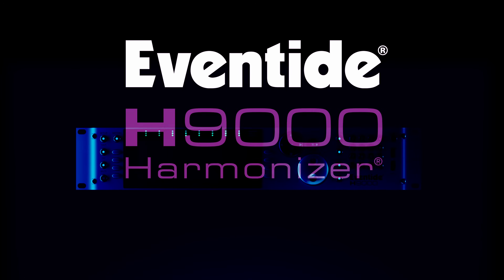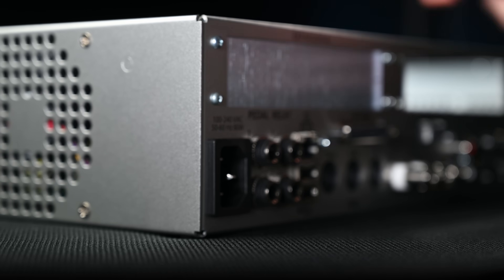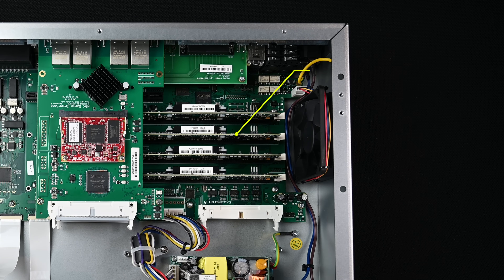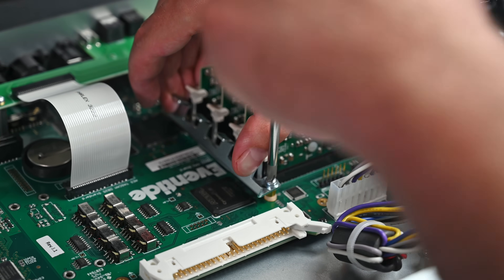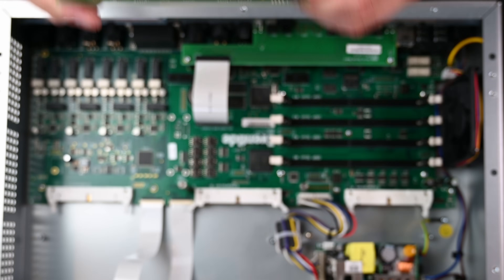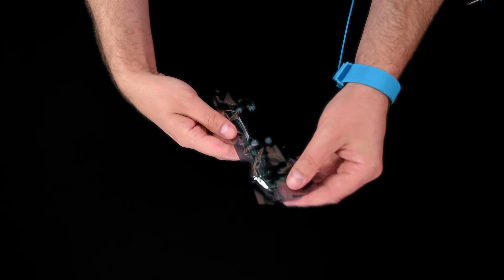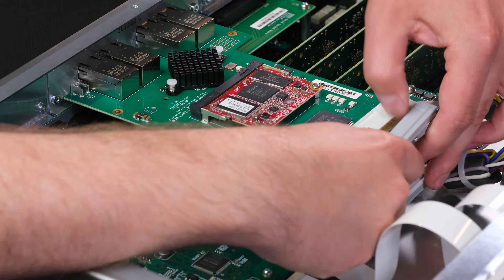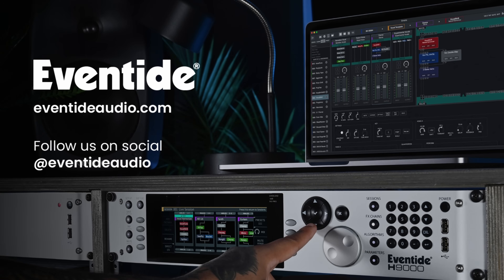How to Install the H9000 Harmonizer® Gen2 DSP Upgrade Kit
The H9000 is now even more powerful. In this video, we’ll walk you through installing the new DSP modules, securing the hardware, and updating your firmware so your H9000 is ready to perform with the latest Gen2 platform.

00:00 - Intro
00:11 - What’s in the Box
00:16 - Required Tools
00:47 - Removing Gen1 Modules
01:40 - Installing Gen2 Modules
02:26 - Secure and Reassemble
03:06 - Installing Firmware
03:21 - Outro